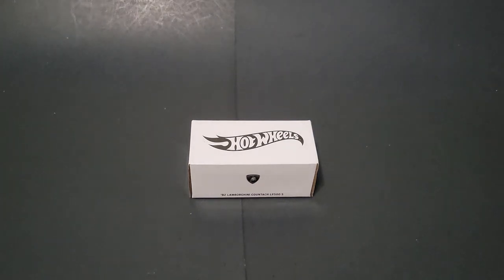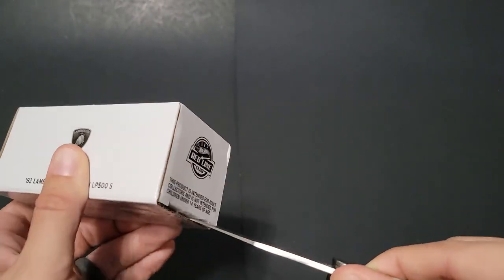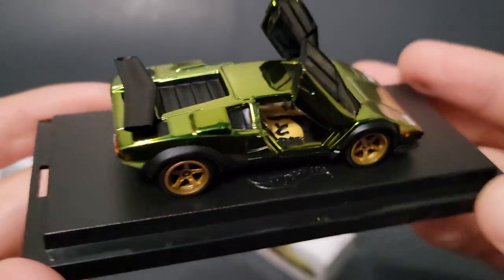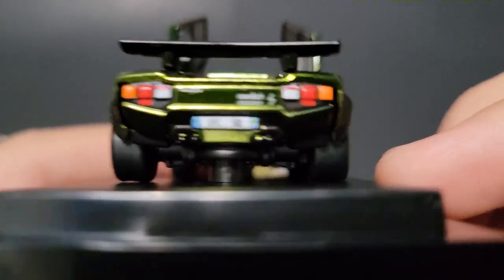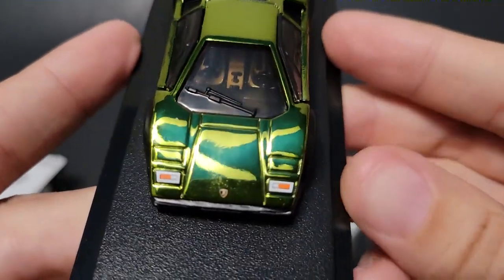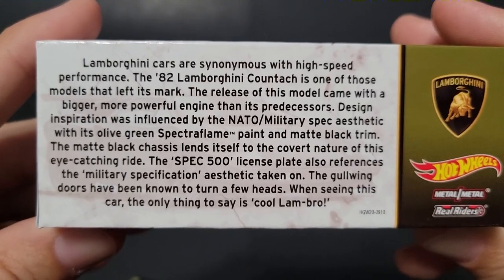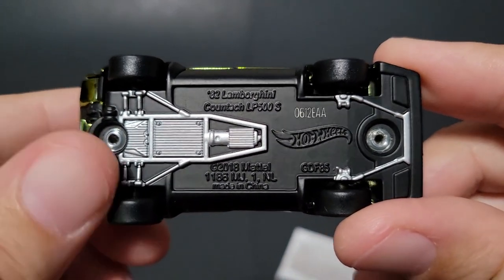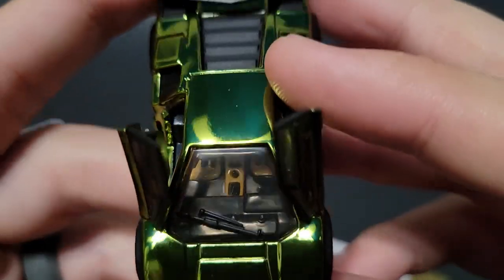Opening 2022 Hot Wheels RLC Lamborghini Red Line Club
In this video, I open up the brand new 2022 Hot Wheels RLC Lamborghini Countach!